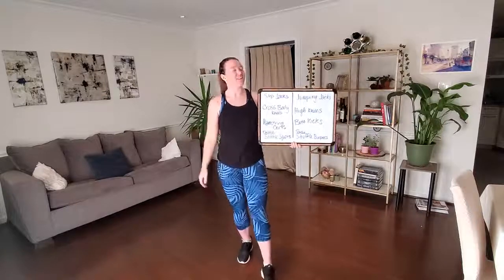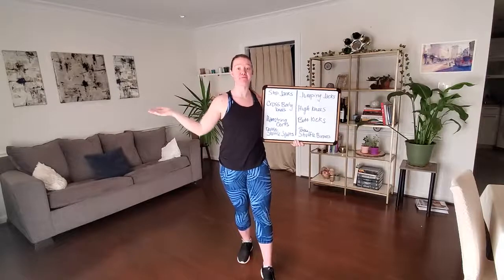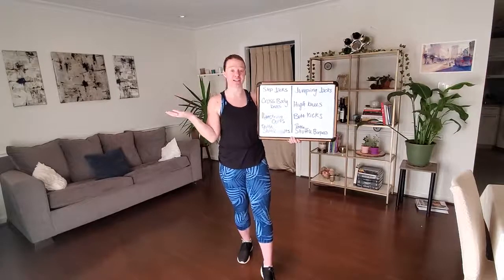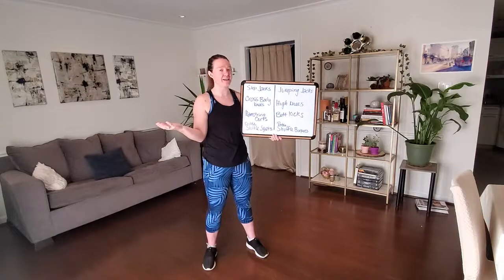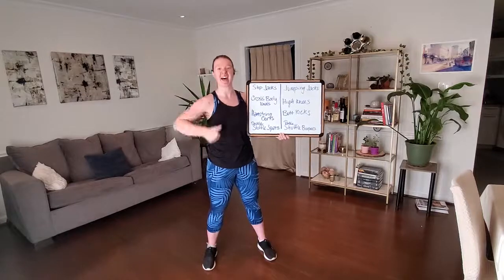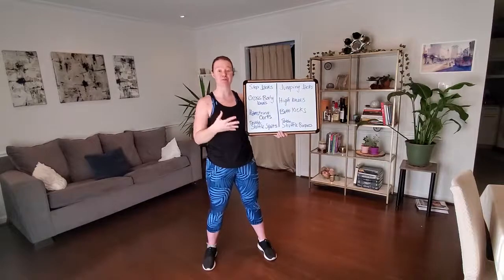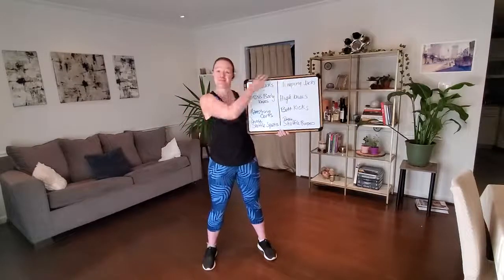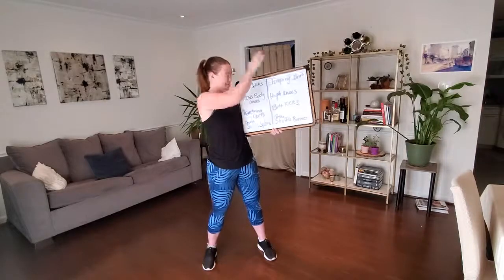January Day 4 of 31